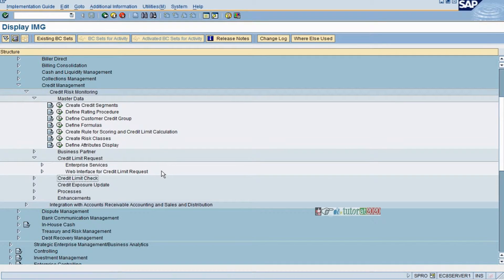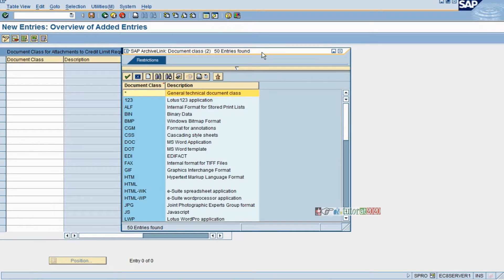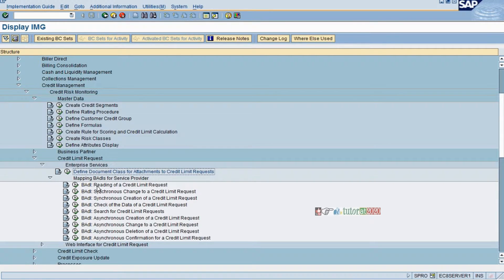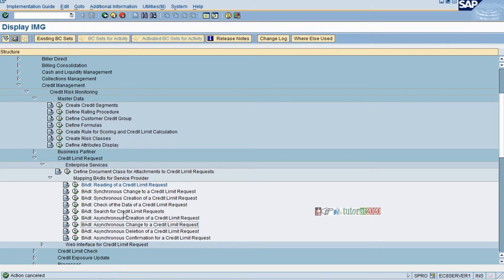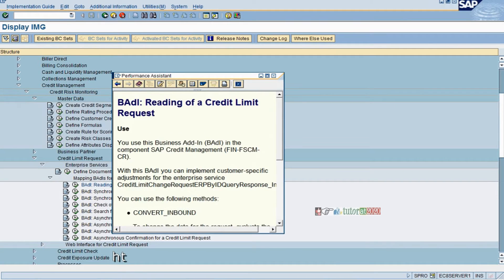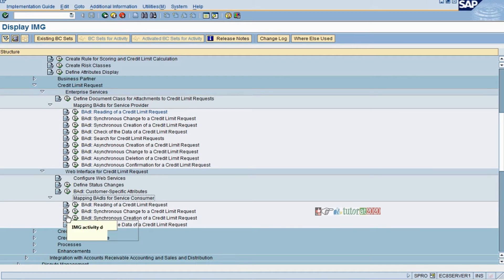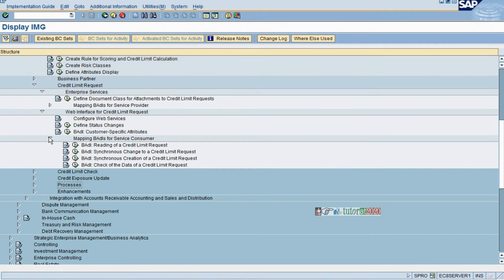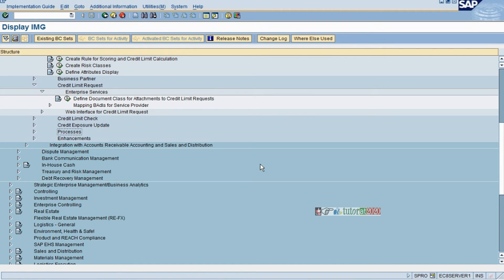Credit Limit Request (BAdl) - SAP FSCM (Financial Supply Chain Management) Tutorial - Session 10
In this video you will learn about Credit Limit Request (BAdl), Enterprise services, Web interface for credit limit request